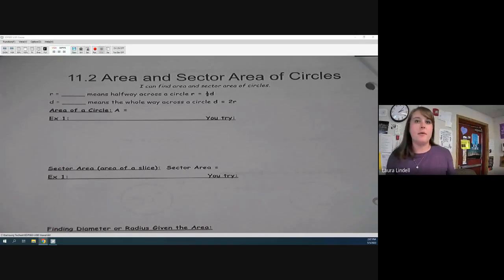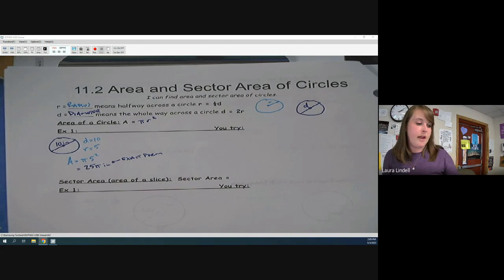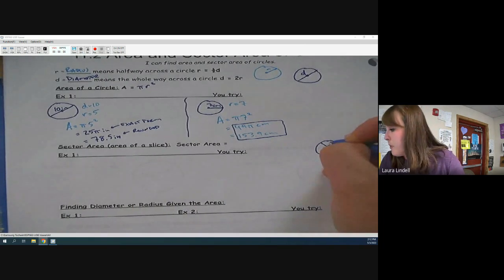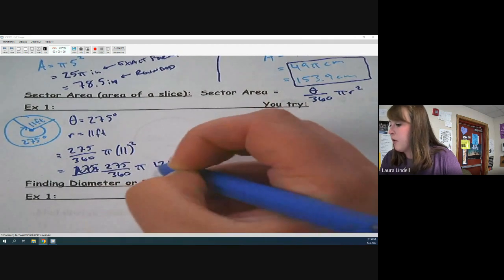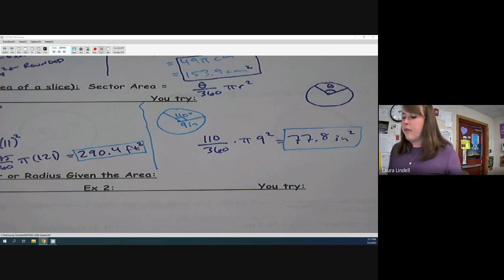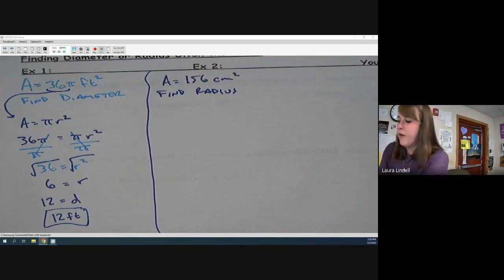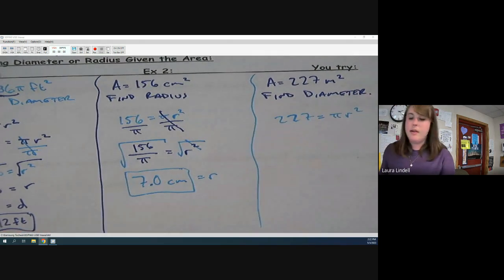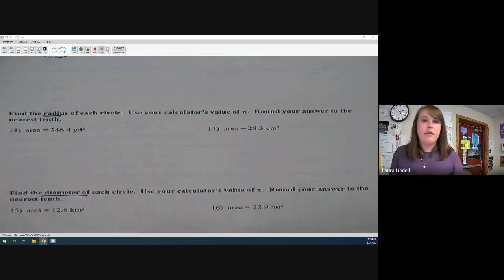11.2 Area and Sector Area